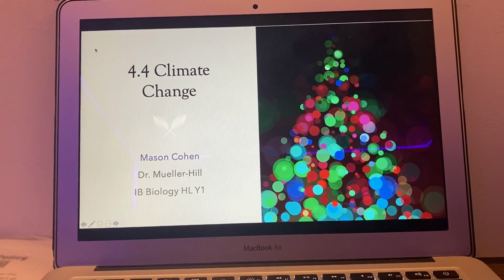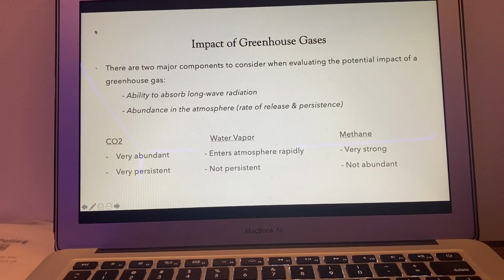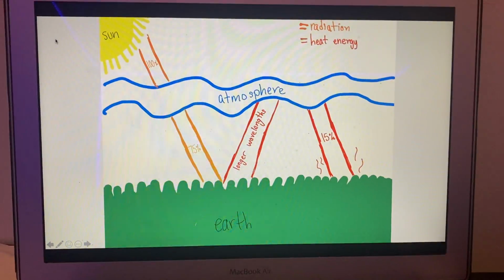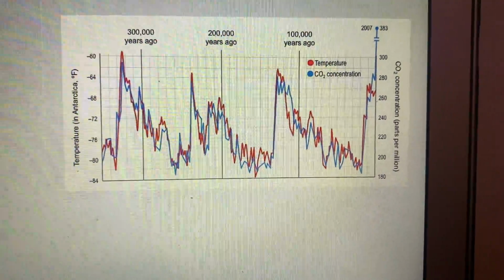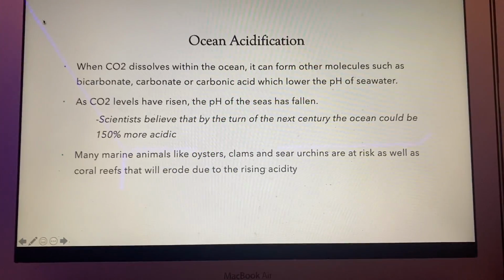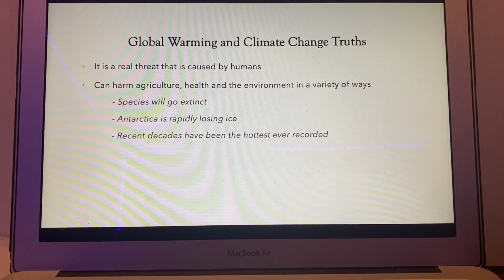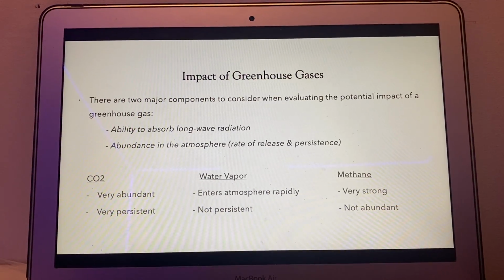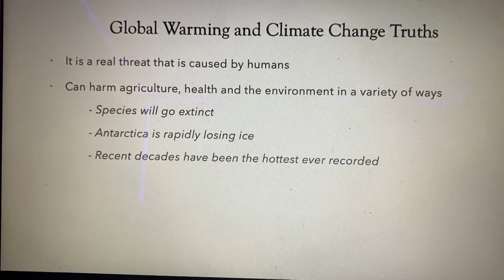4.4 Climate Change